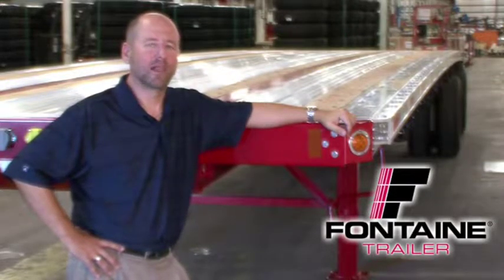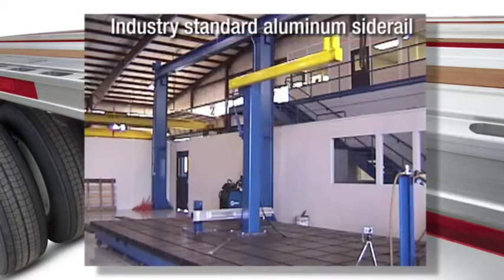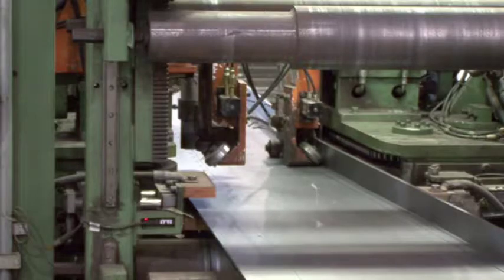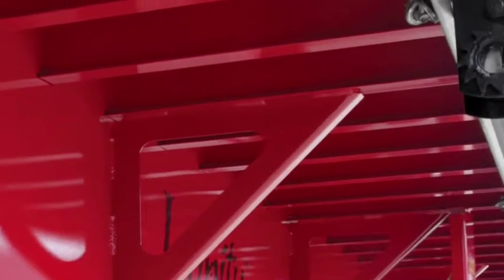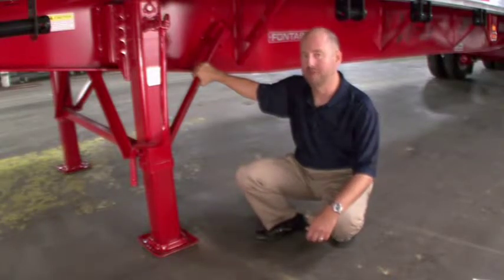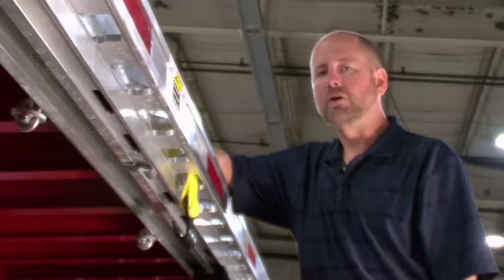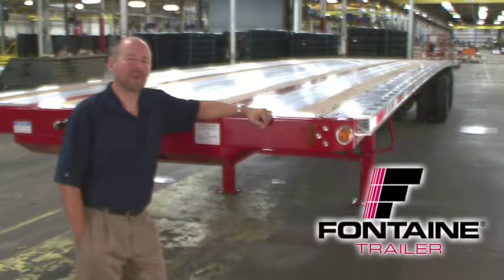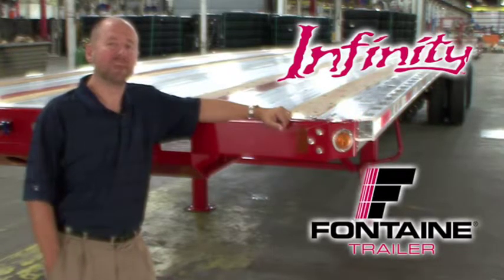2019 FONTAINE 53X102 INFINITY COMBO FLAT RAS For Sale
Title: 2019 FONTAINE 53X102 INFINITY COMBO FLAT RAS For Sale